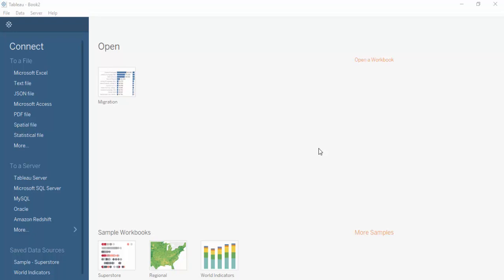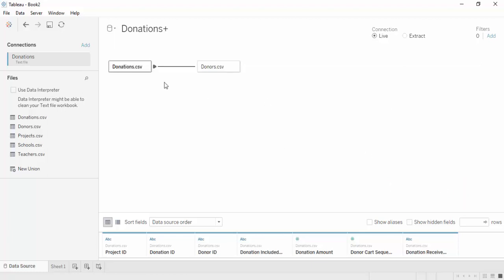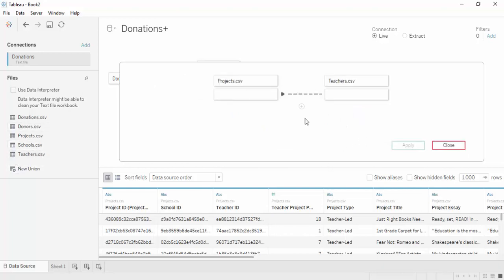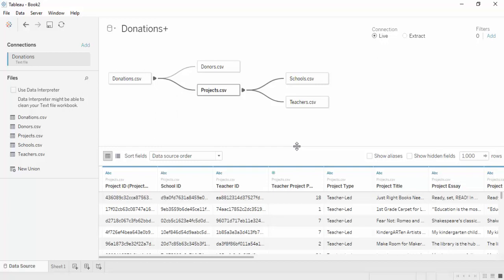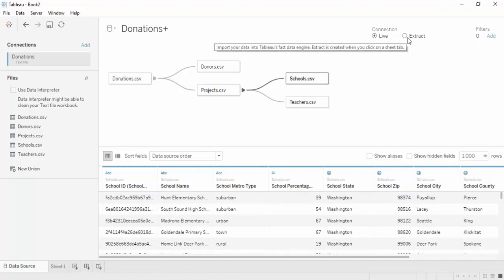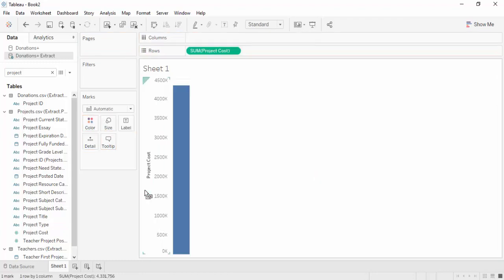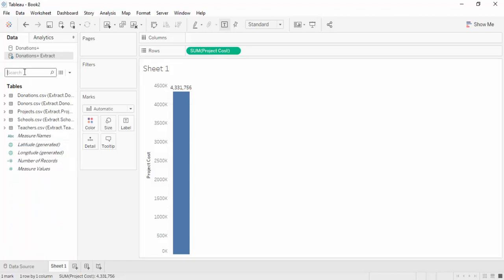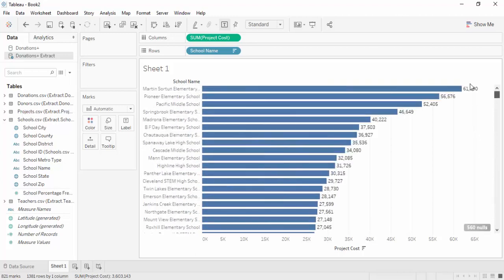Build a New Model